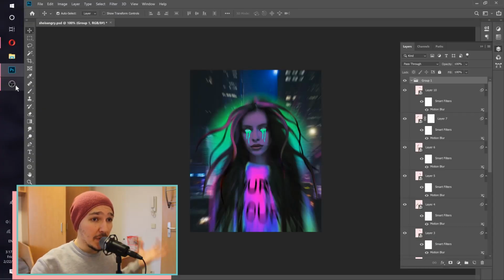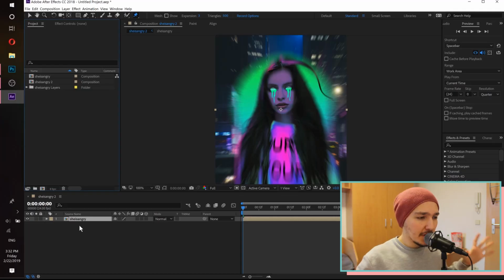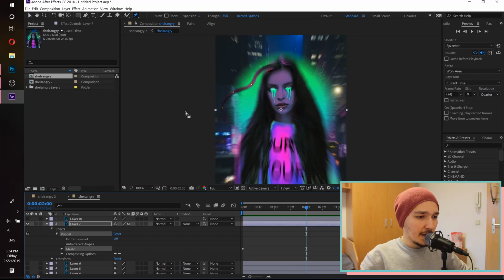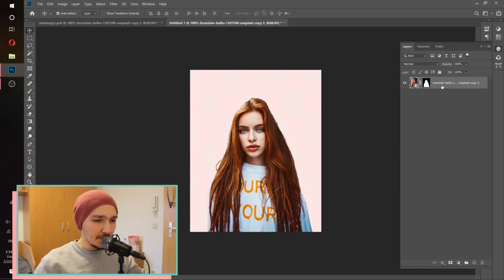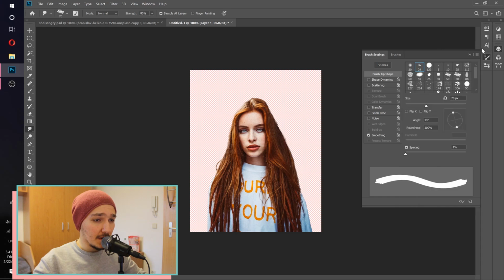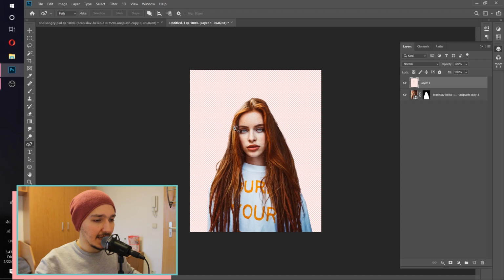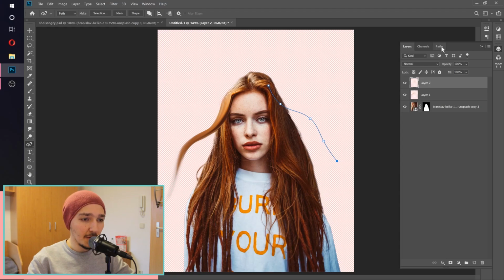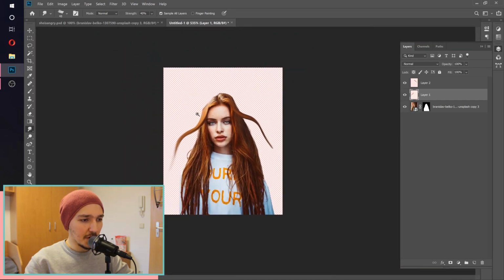How to animate hair and anything else using Photoshop and After Effects (tutorial)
People have been asking me for month to show this technique. In this tutorial I will teach you how to animate images, not only hair but anything you want to animate using Photoshop and After Effects

Do you want to learn how to create:
- stunning artworks🖌️
- amazing animations🎞️

We will use puppet tool in After Effects which helps you to create points on any objects and use this points for animation.

Also I will show you how to use smudge tool in Adobe Photoshop to create hair. This is also a really good technique that will help you create hair or just drag any object automatically. The hair is pretty realistic.

These images are called live images, living images, looping images or cinemagraphs. And you will learn the secrets behind creating them.